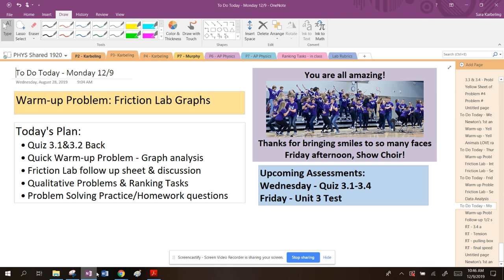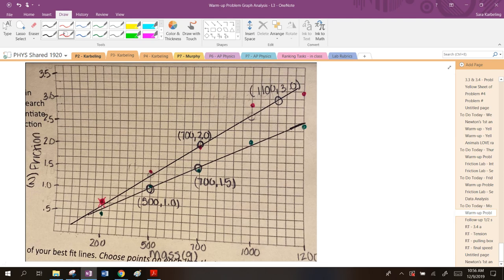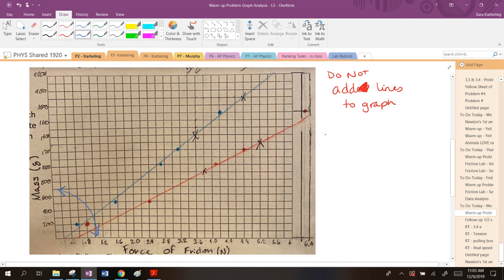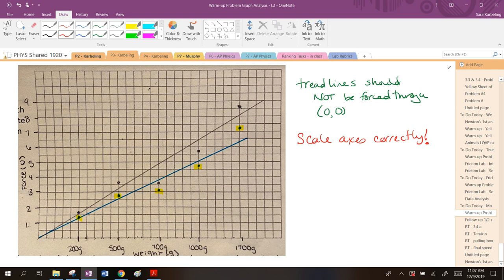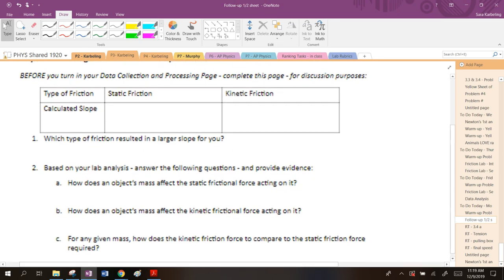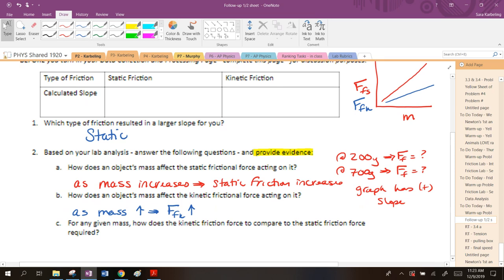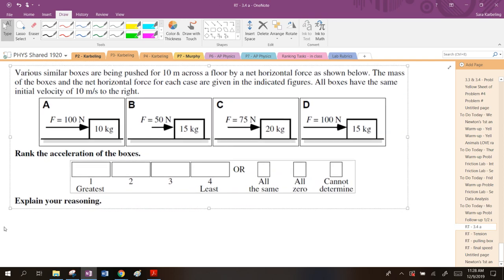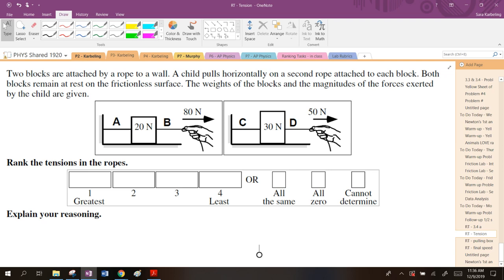Physics 12/9/19 Friction Lab Follow-up and Newton's Laws Ranking Tasks